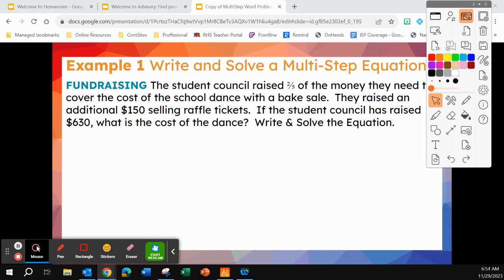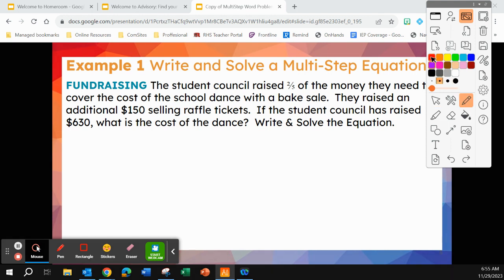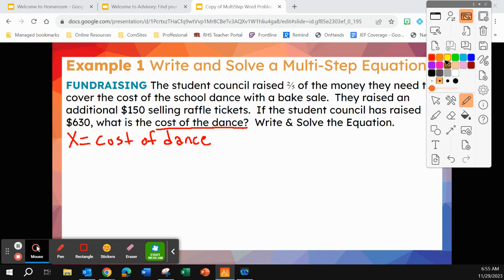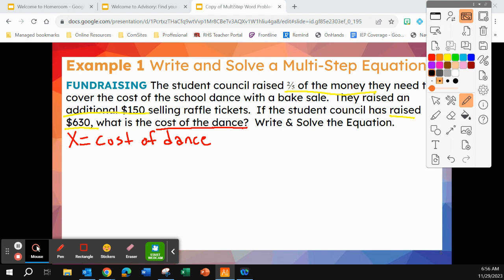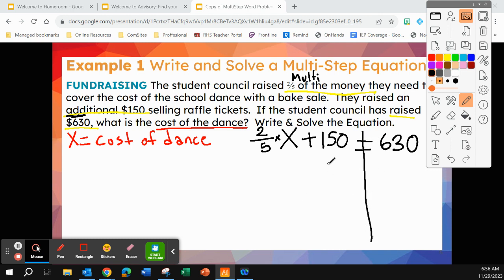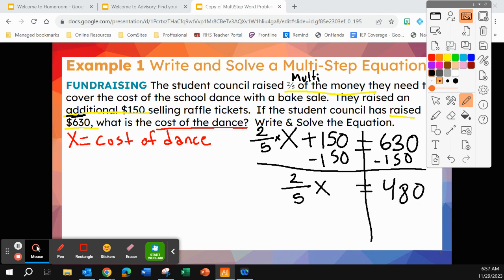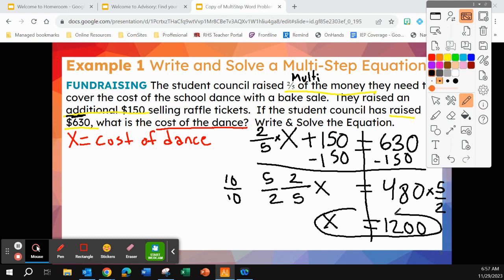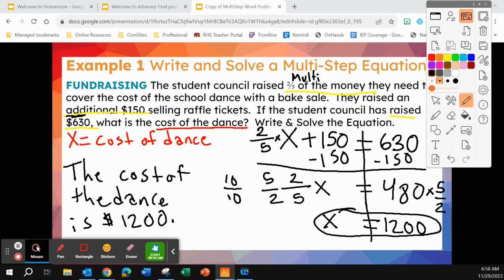Multi Step Equation Word Problem EX1